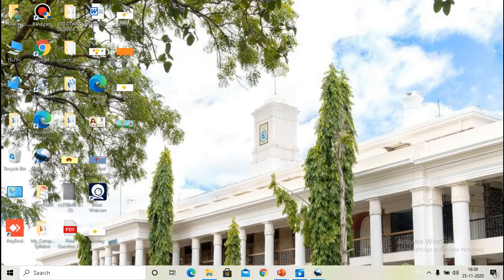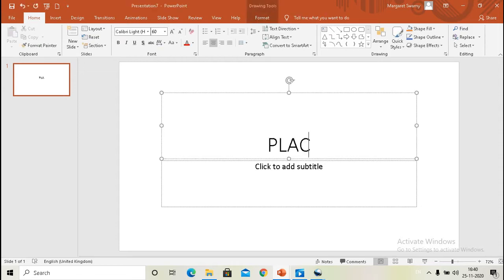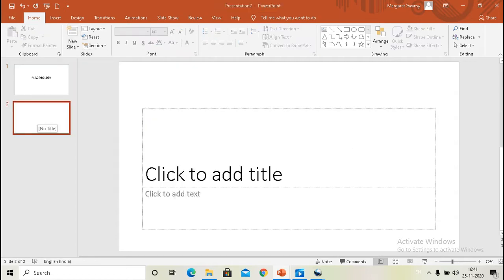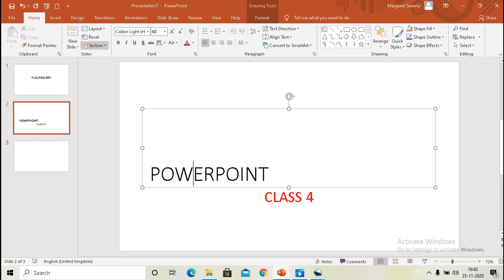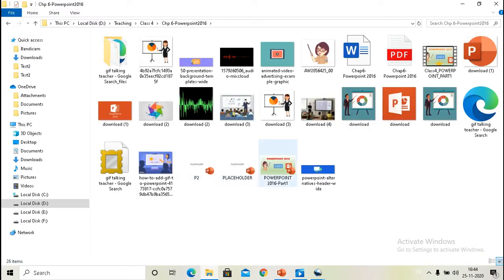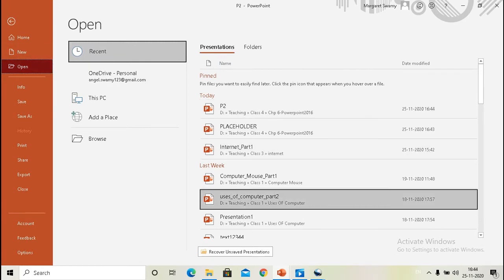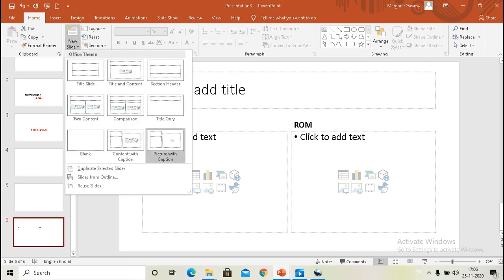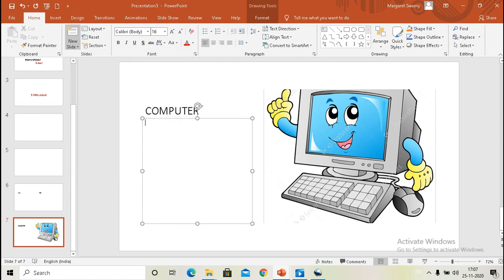PowerPoint Part 2